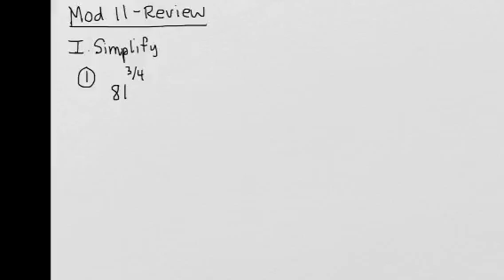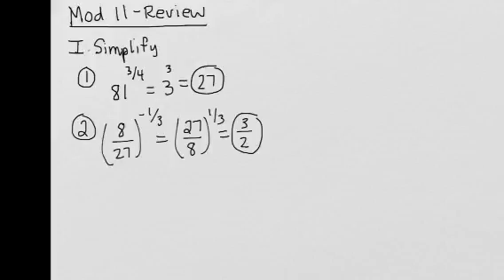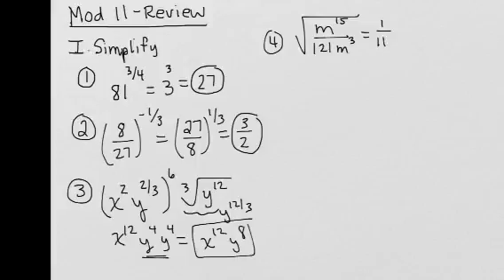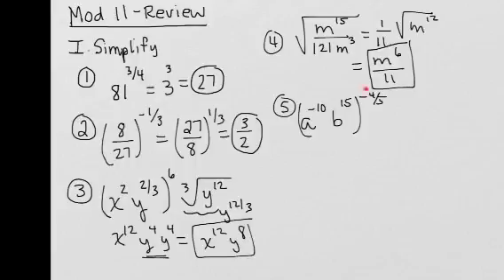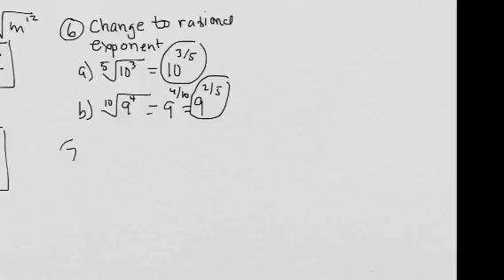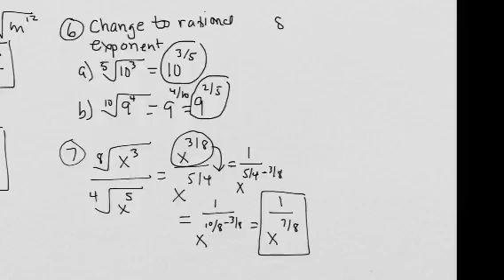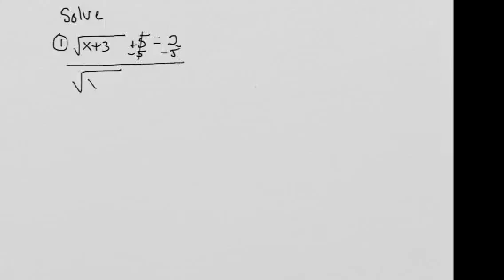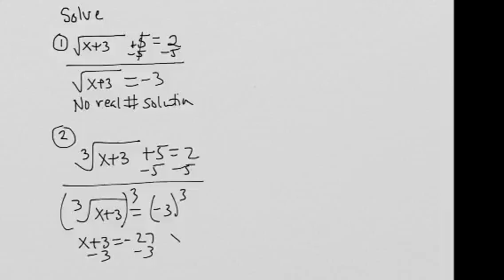Mod 11 part1